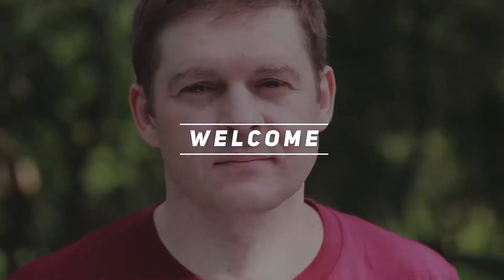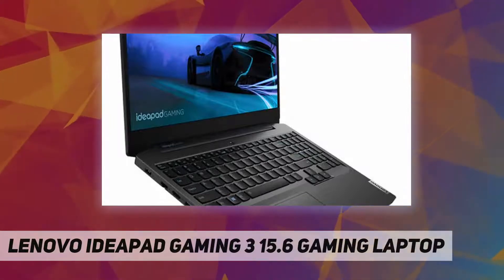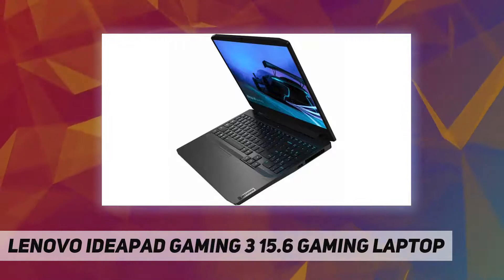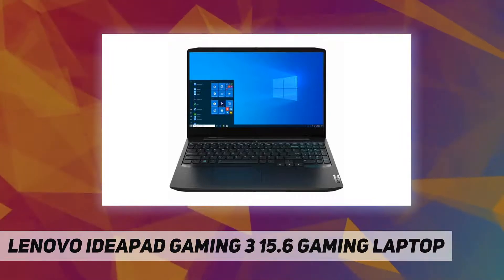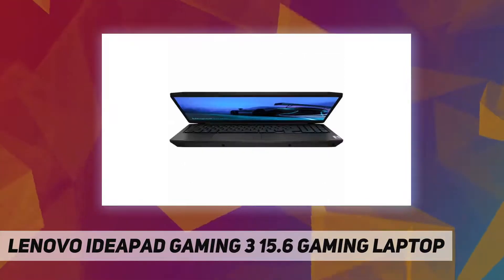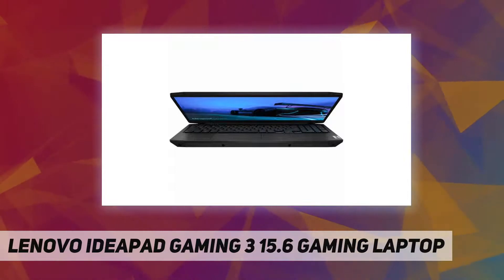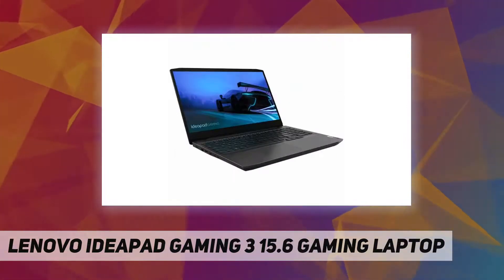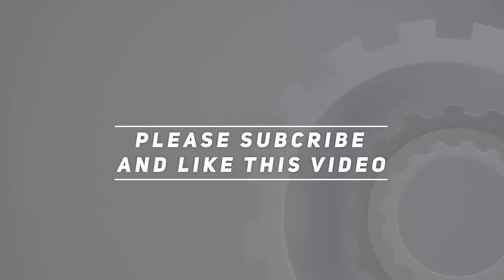Lenovo IdeaPad Gaming 3 15.6" Gaming Laptop AZ Review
Lenovo IdeaPad Gaming 3 15.6" Gaming Laptop